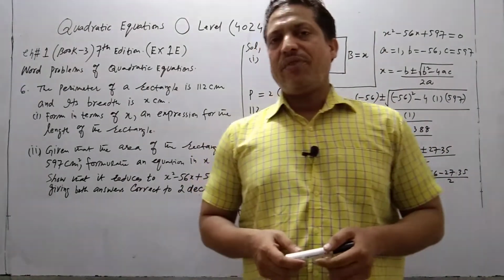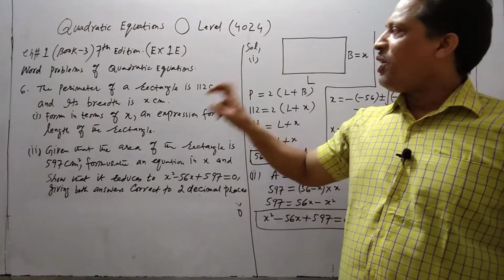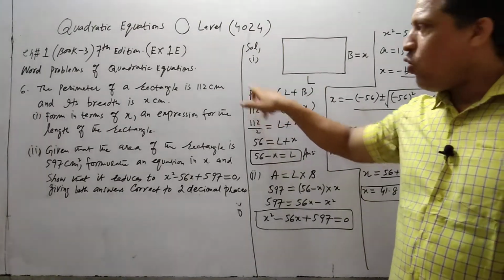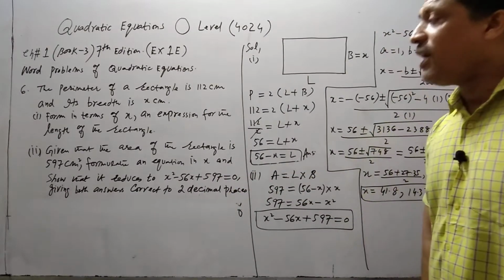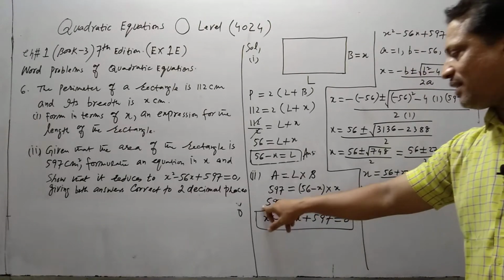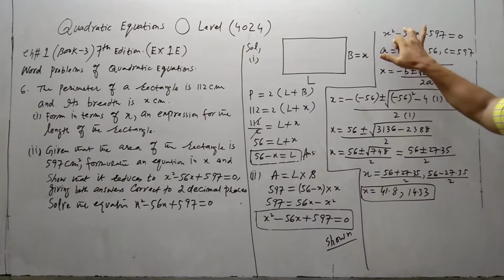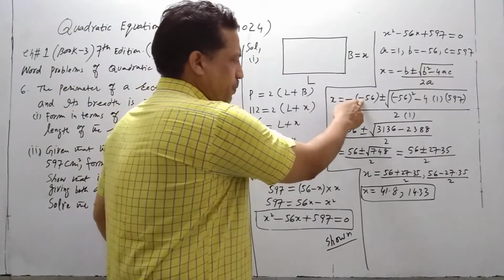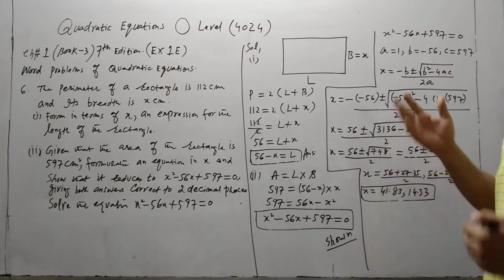Quadratic Equations lecture #12(Word Problems) Book 3, 7th Edition Ch#1E, O level 4024.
Hi ,I am Muhammad Asim ,I want to teach you online O level math (4024), with your motivation , I will cover all topics of O level math .I will take questions from  math Book 1, Book2 , book 3 and Book 4, like in this lecture I choose one topic i-e Quadratic Equations , I choose math book-3 , i will give you all methods to solve any quadratic equation , like by factorization , by completing square, by using quadratic formula and by graph.Also i will do word problems of quadratic equations including past exam papers, so that after my lecture you will be able to do each and every question of this topic which I will teach you .